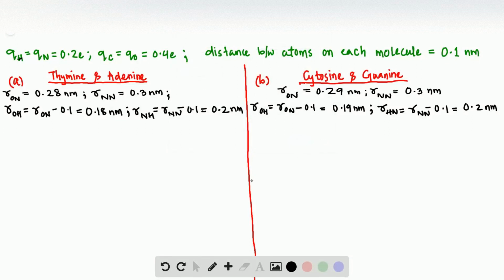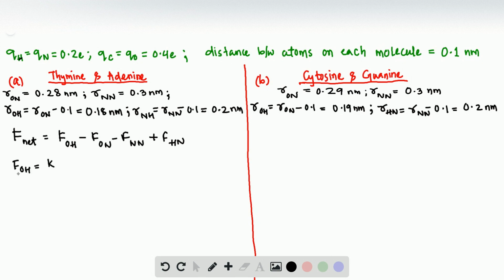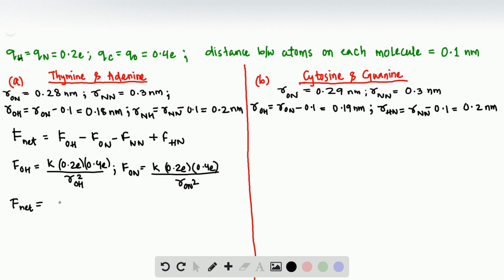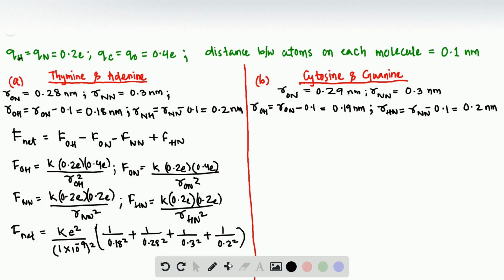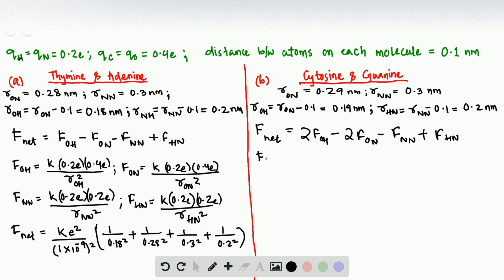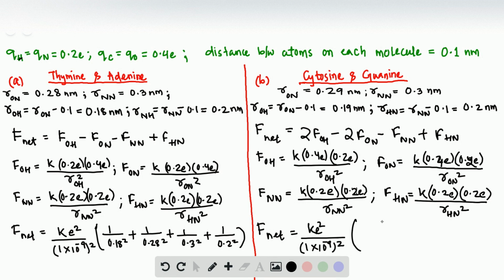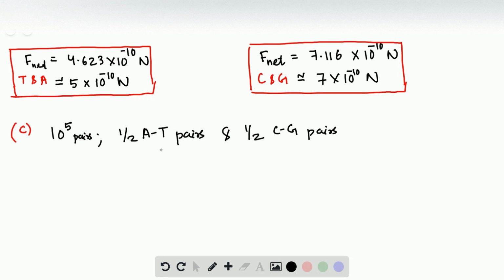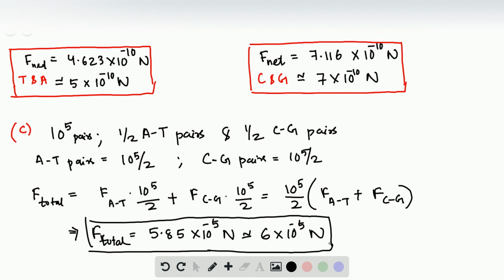The two strands of the helix shaped DNA molecule are held together by electrostatic forces as shown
The two strands of the helix-shaped DNA molecule are held together by electrostatic forces as shown in Fig. 16-39. Assume that the net average charge (due to electron sharing) indicated on H and N atoms has magnitude 0.2  and on the indicated C and O atoms is 0.4 . Assume also that atoms on each molecule are separated by 1.0   10  Estimate the net force between ( ) a thymine and an adenine; and ( ) a cytosine and a guanine. For each bond (red dots) consider only the three atoms in a line (two atoms on one molecule, one atom on the other). ( ) Estimate the total force for a DNA molecule containing 10 pairs of such molecules. Assume half are A-T pairs and half are C-G pairs.
📕 Economics Q&A
📕 Chemistry Q&A
📕 Math Q&A
📕 Statistics Q&A
📕 Computerscience Q&A
📕 Accounting Q&A
📕 Biology Q&A
📕 Physics Q&A